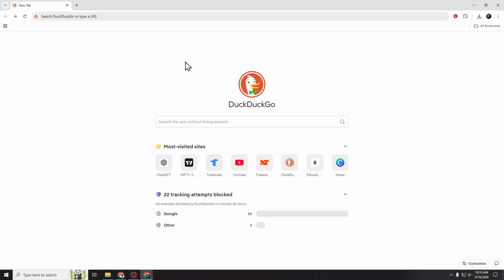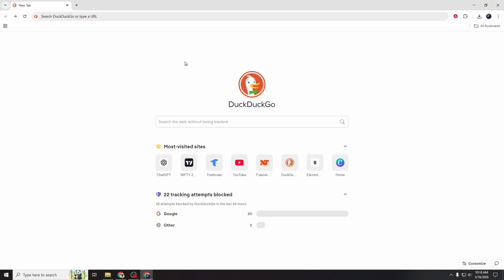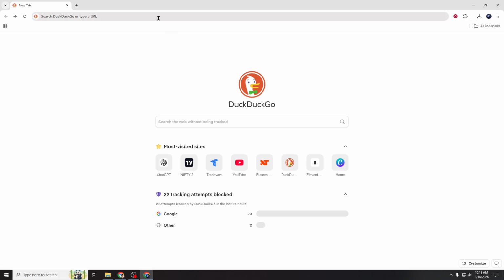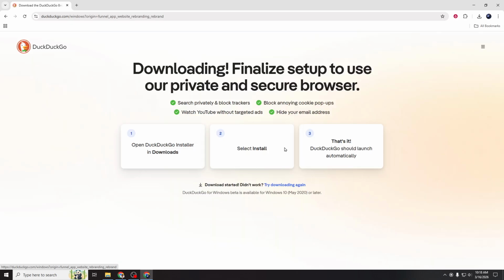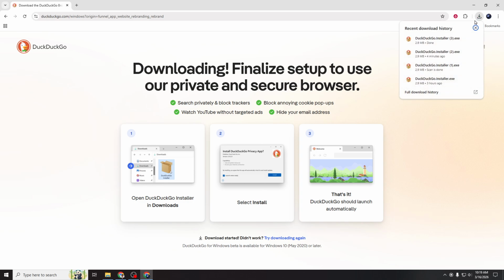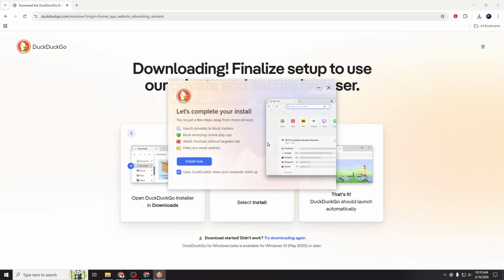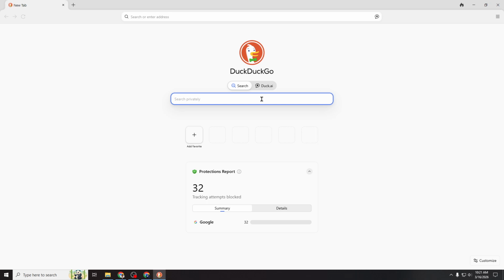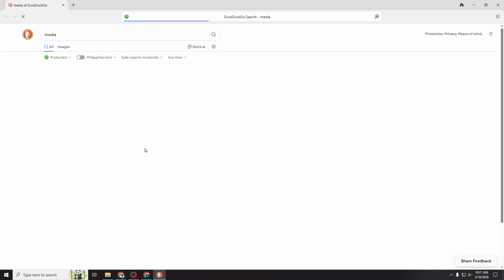How To Download and Install DuckDuckGo Web Browser - Easy Guide (2026)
How To Download and Install DuckDuckGo Web Browser explained step-by-step so you can improve privacy and browsing experience using DuckDuckGo. This guide walks through settings, features, and tips for better secure browsing.

⏱️ Timestamps:
0:00 – Introduction
0:40 – Locate the feature
1:20 – Configure settings
2:00 – Apply changes
3:00 – Optimize setup
4:00 – Final tips